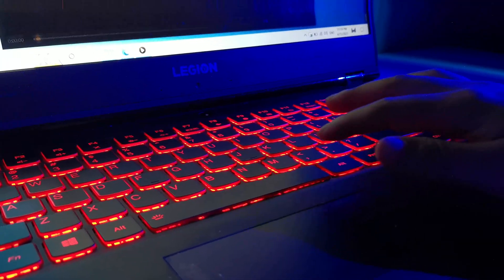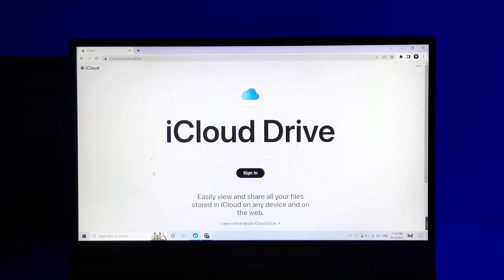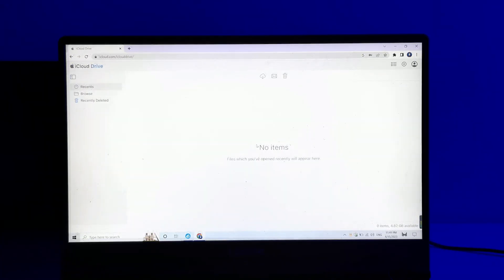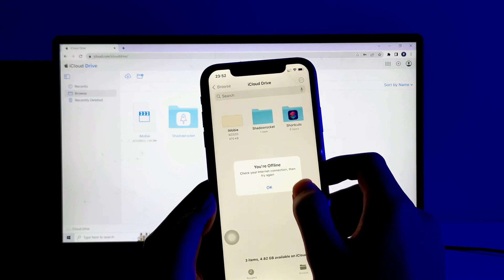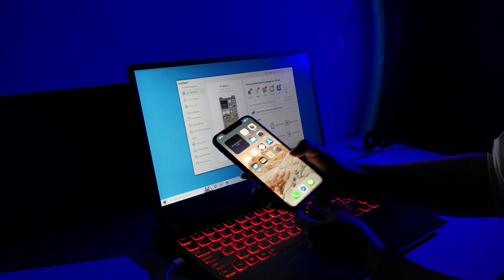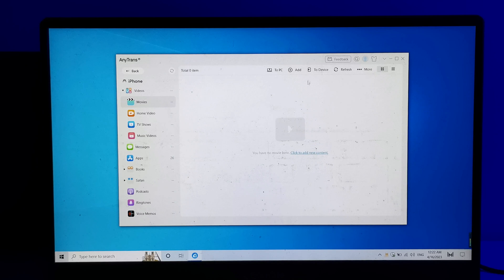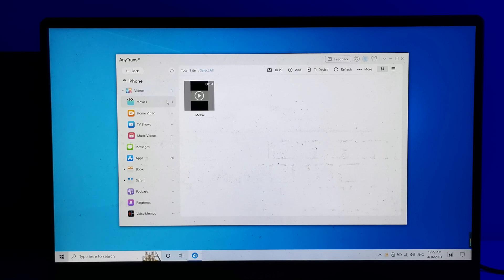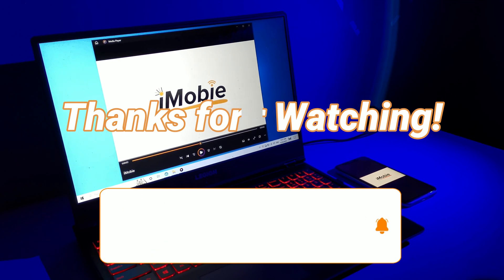[2 Ways] How to Transfer Videos from Windows to iPhone without Losing Quality 2023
If you have a lot of videos that would love to know how to transfer videos from Windows to iPhone without destroying the quality, Then this video is for you. We will show you 2 tips step by step to solve this transferring issue.

Actually, sending or importing videos from Windows to iPhone is easy and there are a lot of ways. But most of us are still finding a more efficient way. Why? Because the quality of the imported video may be destroyed during the transfer. This video will show you how to solve it, please keep watching!
00:00 Intro
00:20 Tip 1. Transfer videos via iCloud
01:11 Tip 2. Transfer videos via AnyTrans